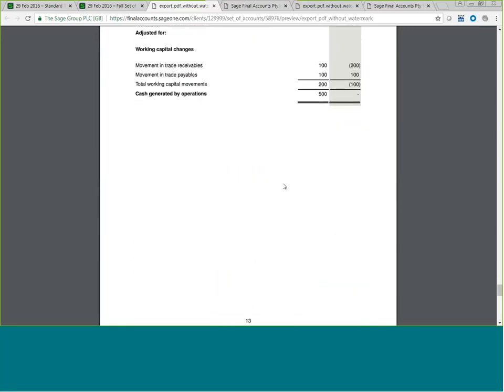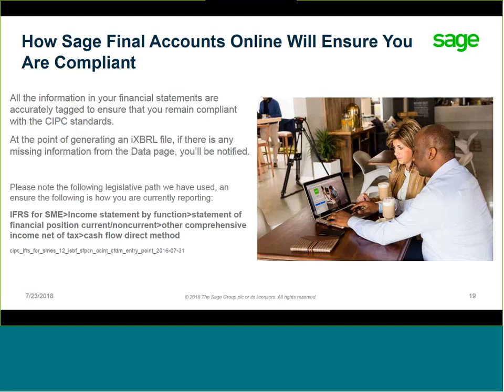Sage Business Cloud - Accounting: Submitting Statements to CIPC in XBRL Format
With this tutorial, you will learn how to submit Statements to CIPC in XBRL Format in Sage Business Cloud Accounting.